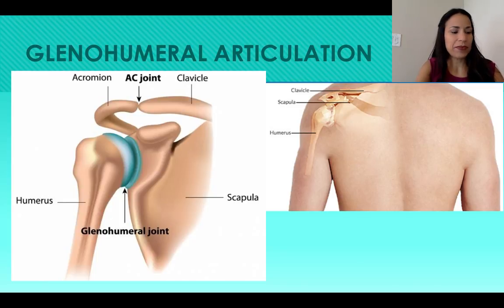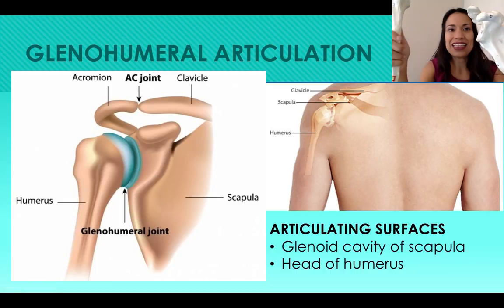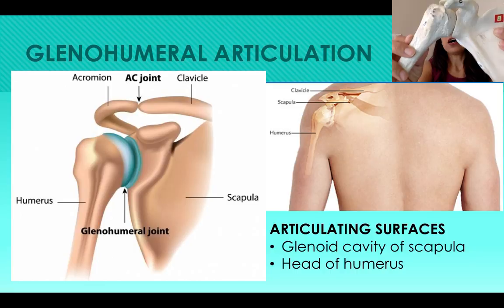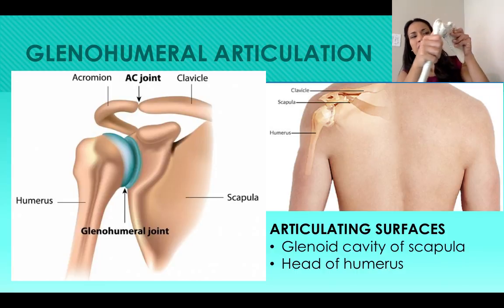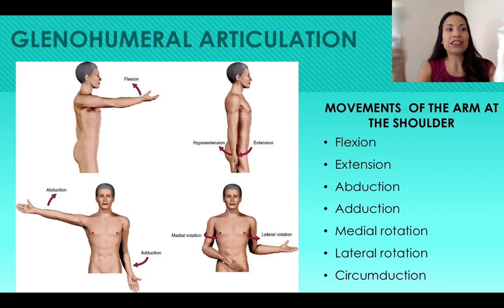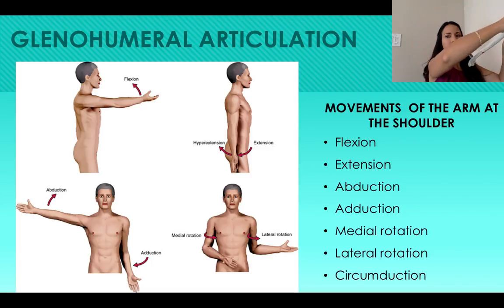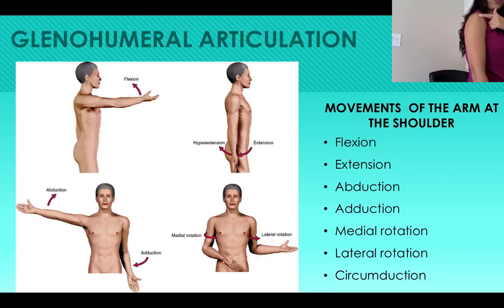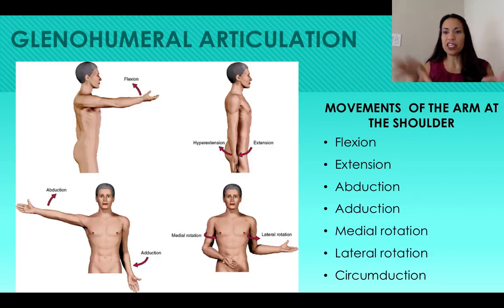5. Glenohumeral Joint